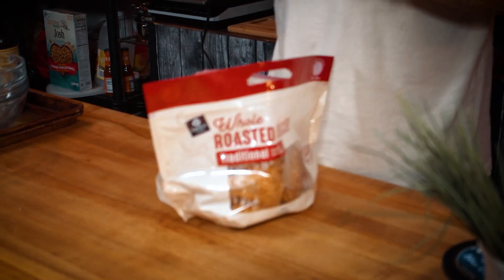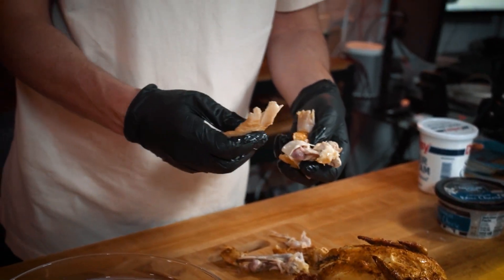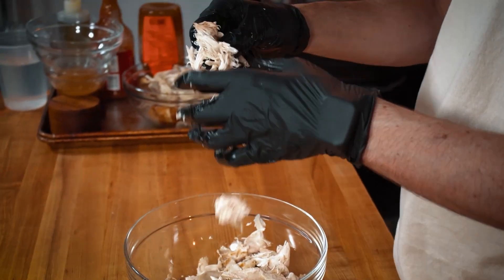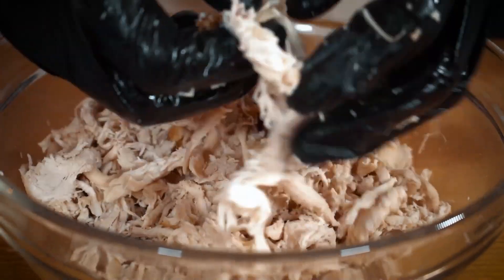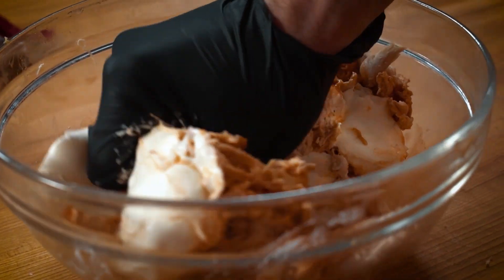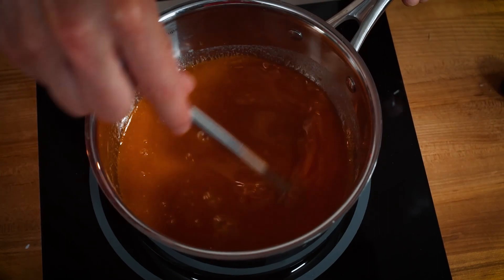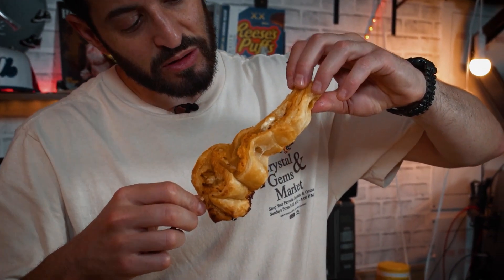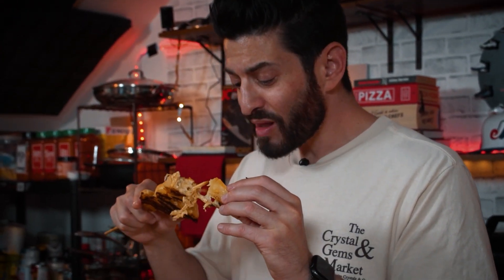Buffalo Chicken Puff Pastry Sticks | Working Title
In this video I use puff pastry to make a Buffalo Chicken based snack that is so easy, you'd be silly not to try it on your own, or at least want to try it.